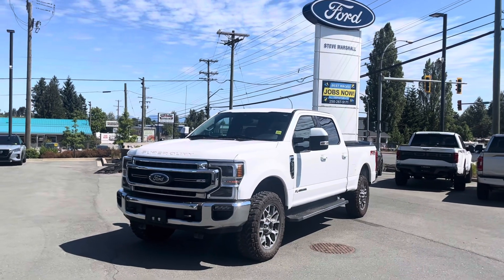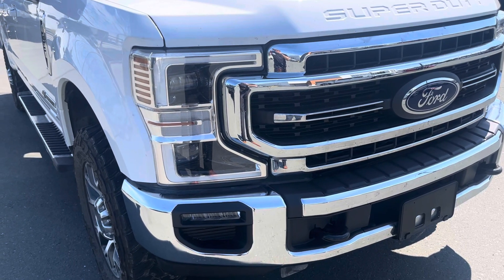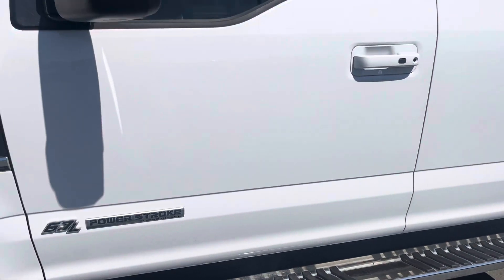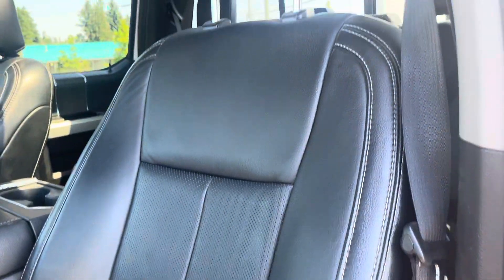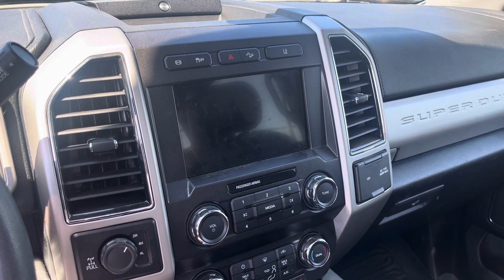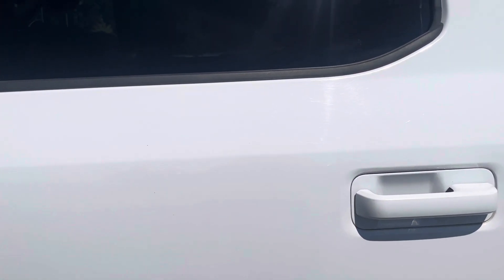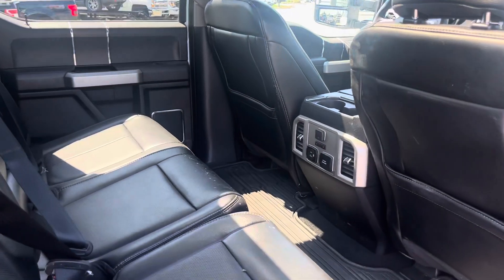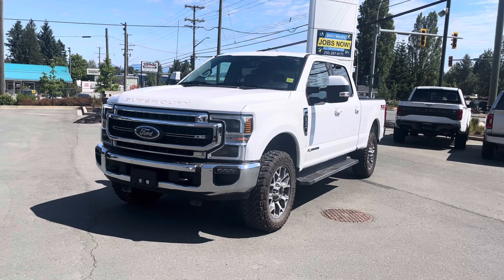2020 Ford F-350 Super Duty Lariat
This Powerstroke is a beautiful truck!